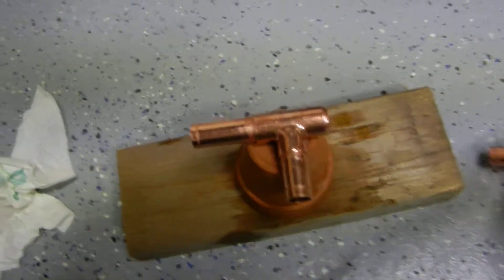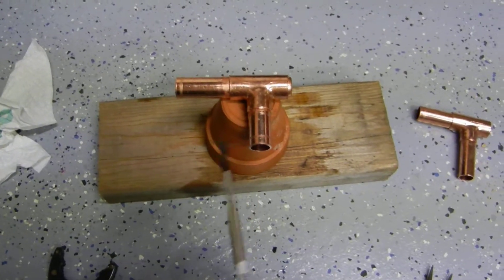Counterflow Wort Chiller, Part 5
Building a counterflow wort chiller for chilling beer wort at home.